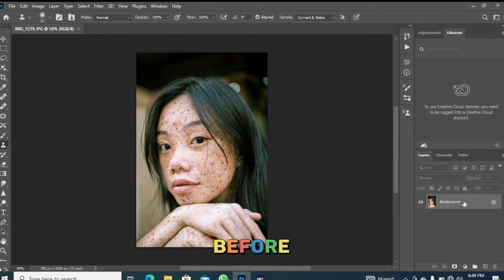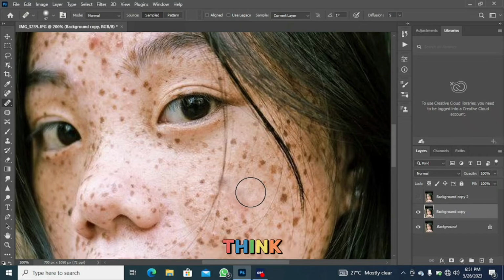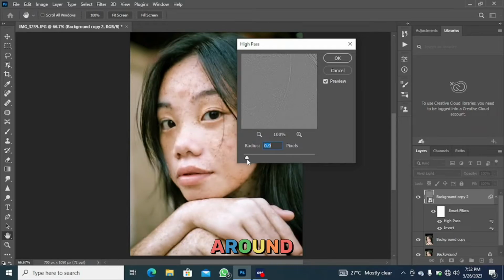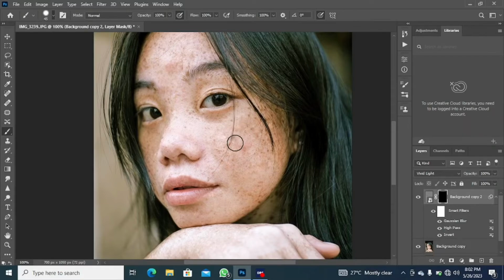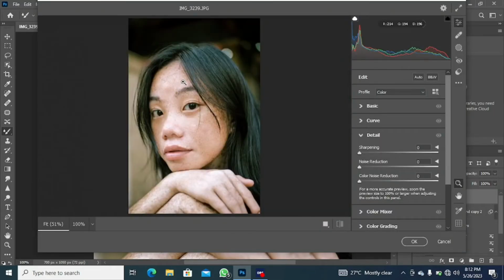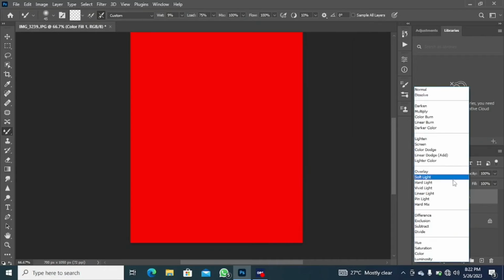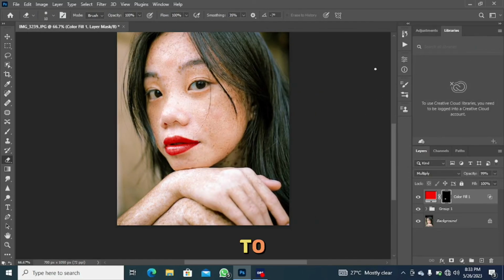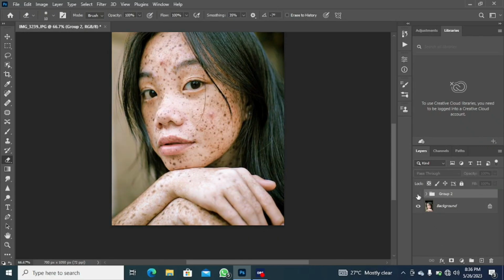SKIN RETOUCHING WITH PHOTOSHOP FOR BEGINNERS ONLY ( easy tutorial )step by steps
Welcome to the channel fam!!
I hope learn anything from the tutorial?